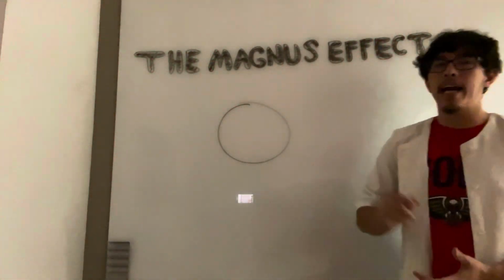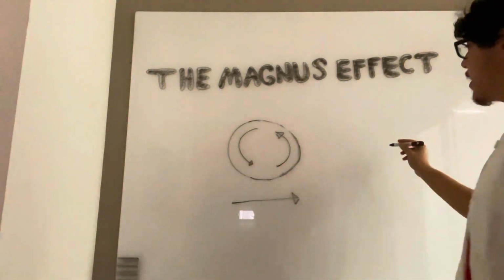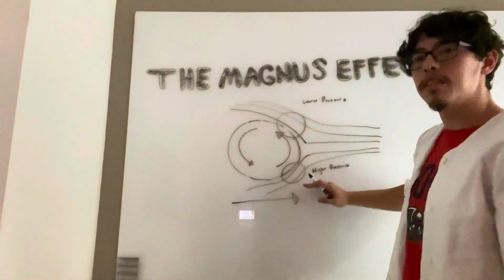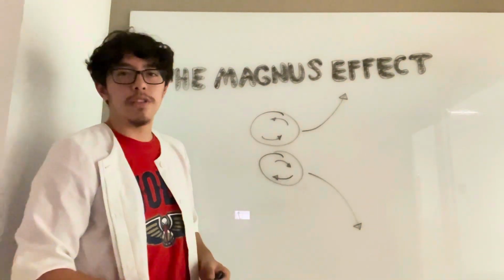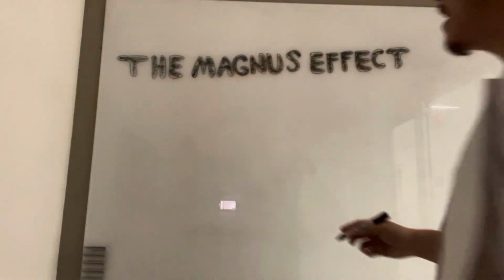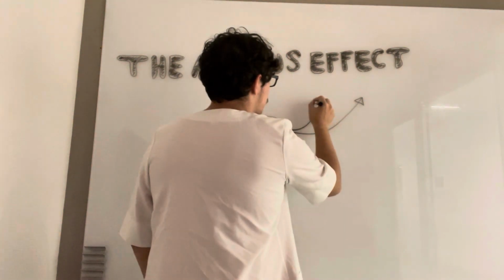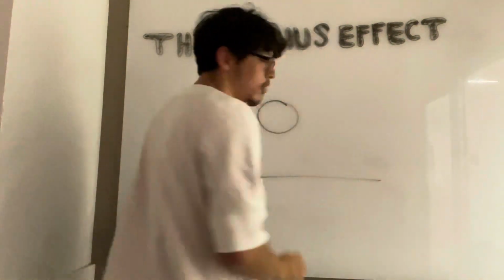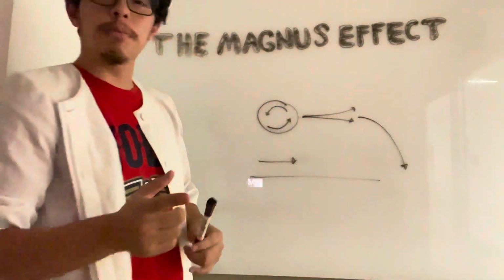“The Magnus Effect” by Tyler Casey, Lamar University Fluid Mechanics Class